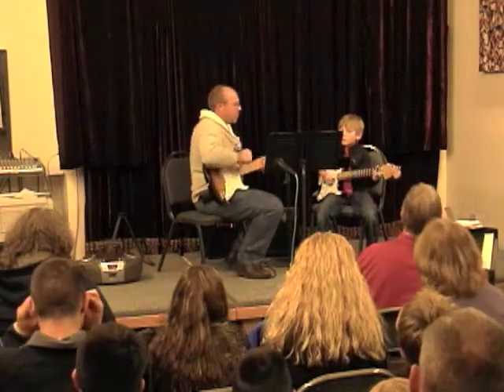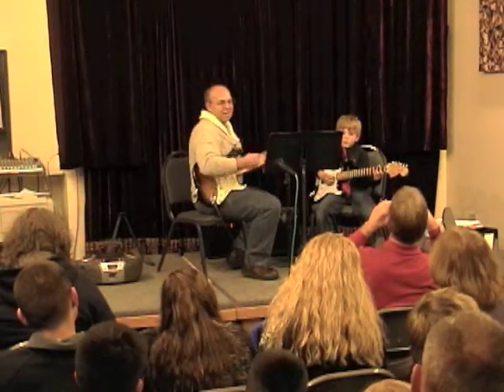December 08, 2014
Az Music Pro Holiday Recital